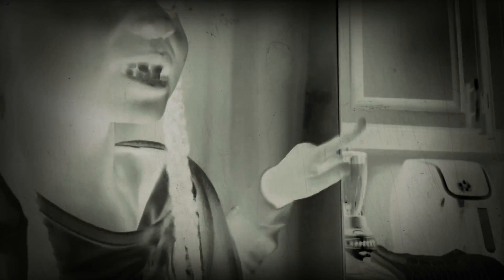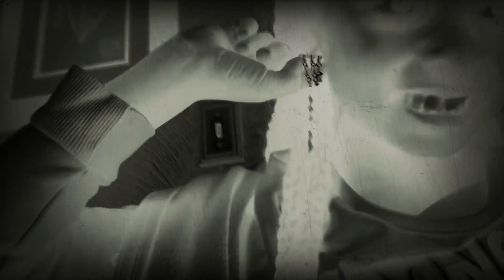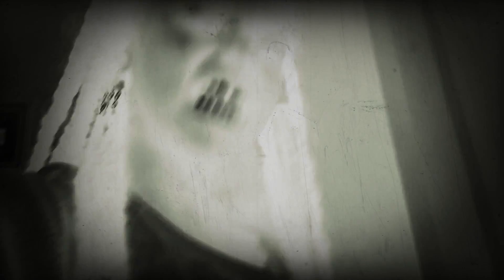EVERYTHING IS HAUNTED pt 2